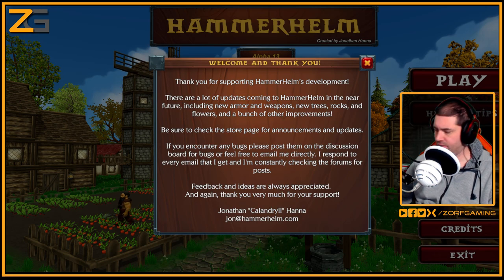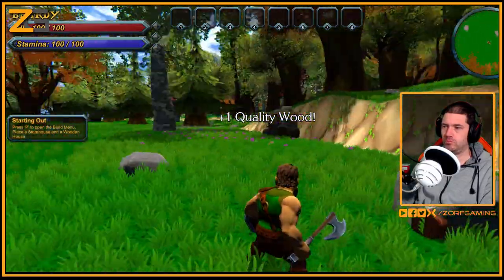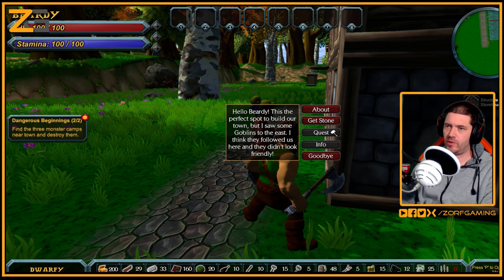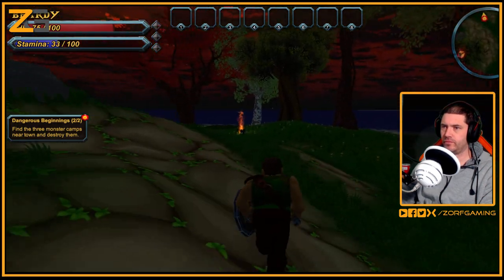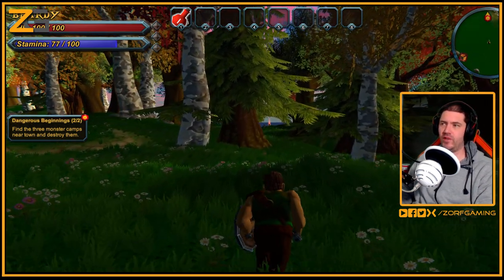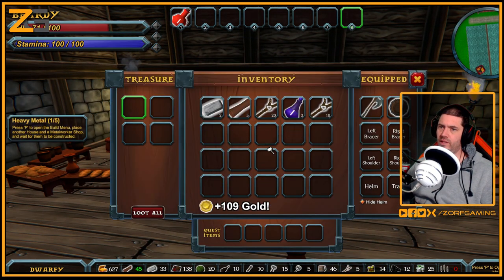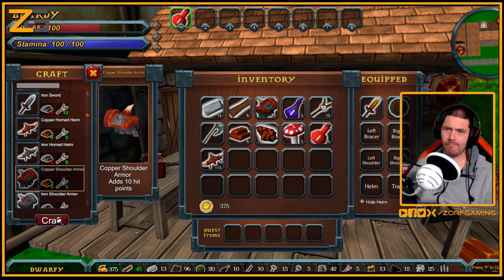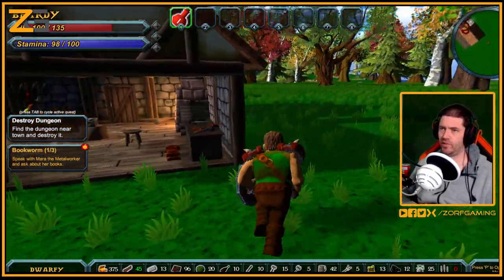Exploring HammerHelm // Early Access Alpha 13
Exploring HammerHelm during its current alpha 13 state whilst in Early Access.